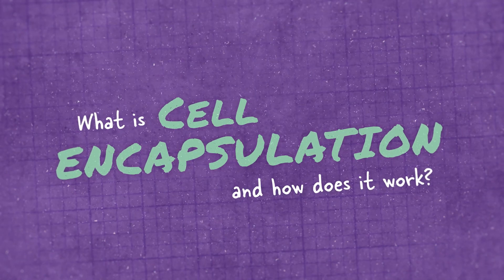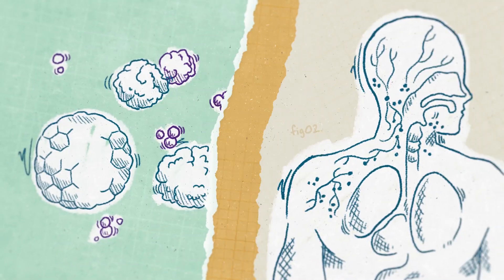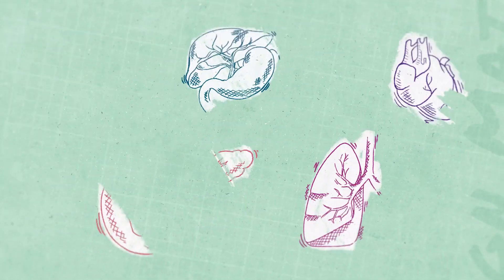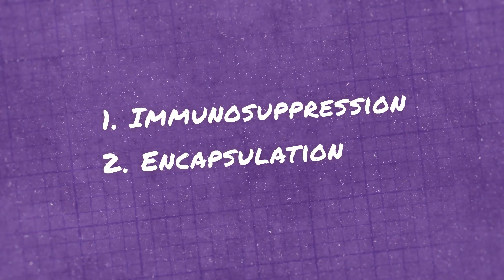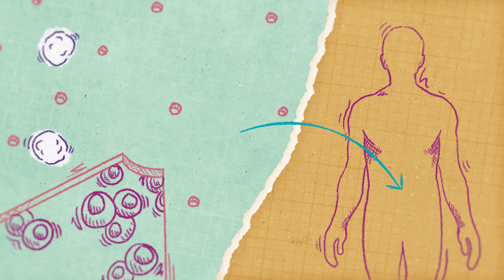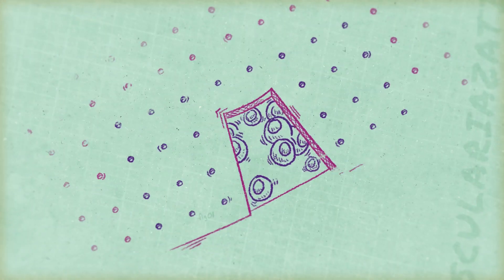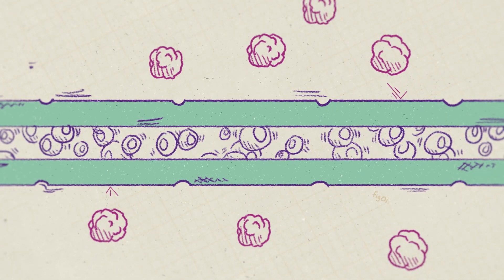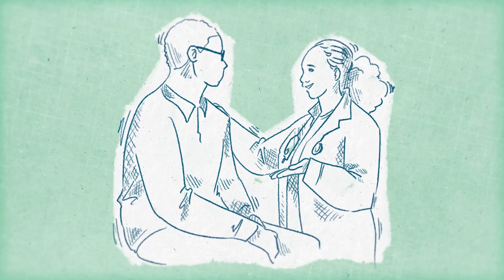Cell Encapsulation and How It Works: Vertex’s Tools and Technologies | Vertex Pharmaceuticals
Here at Vertex, we are continuously working toward scientific innovation and potential treatments for serious diseases. Learn more about one of the tools we are investigating, cell encapsulation, and how it could be an important element of cell therapies.

For company updates and to learn more about Vertex Pharmaceuticals, follow us on X YouTube and LinkedIn